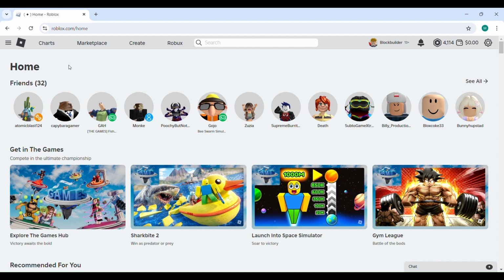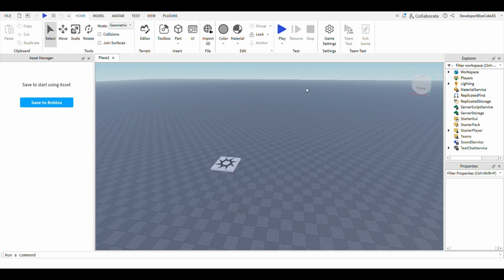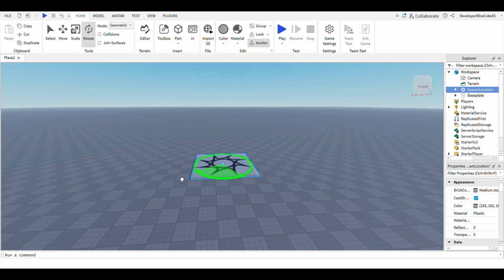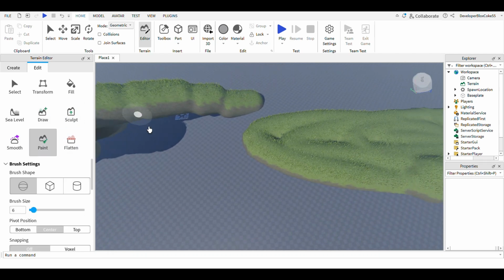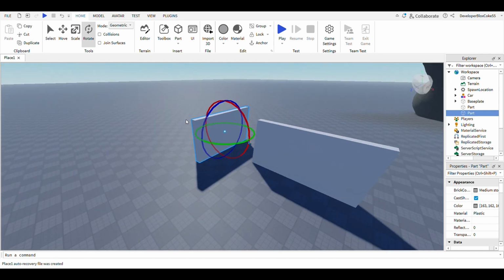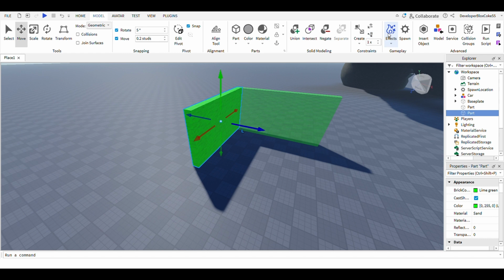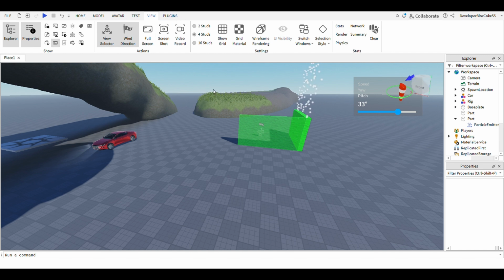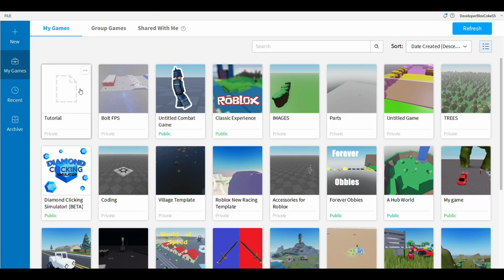Beginner Tutorial for Roblox Studio!